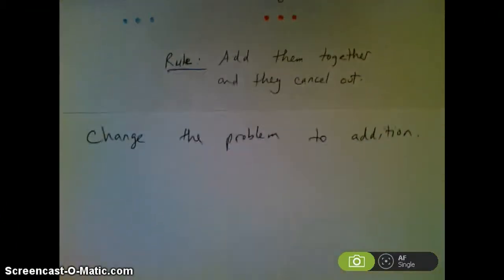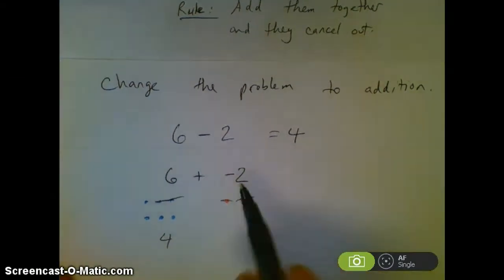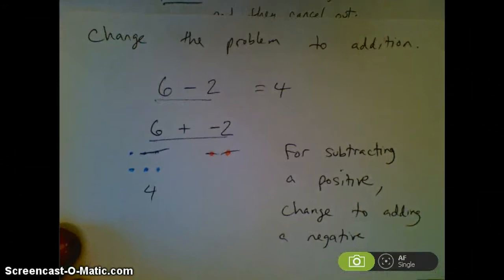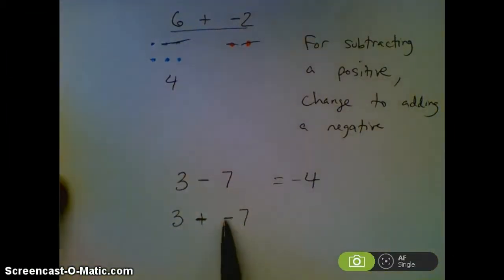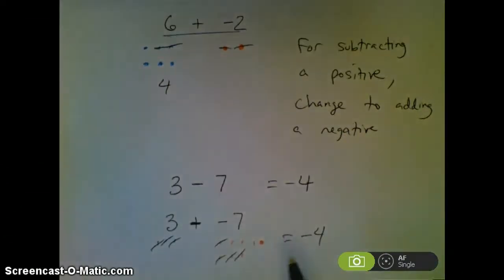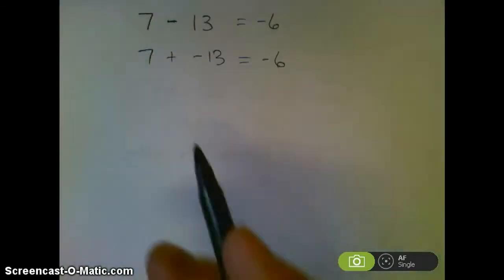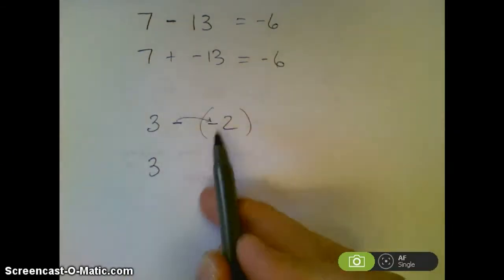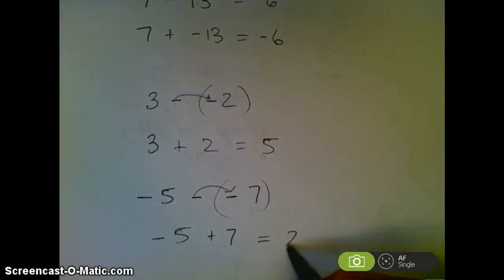PreAlgebra Subtracting Integers Ch. 1.6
Changing subtraction problems to addition problems makes these problems easier to understand.